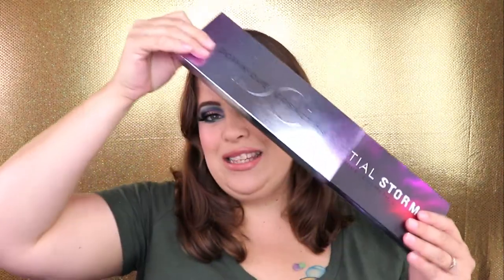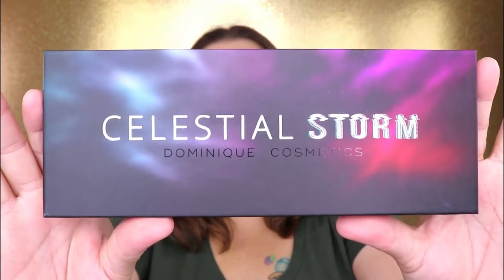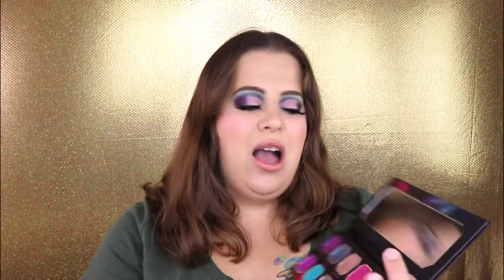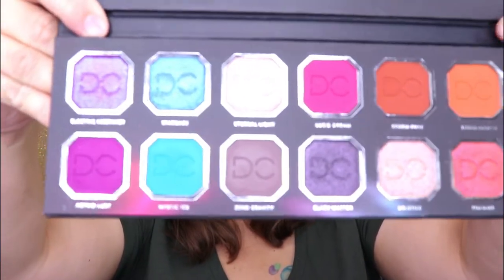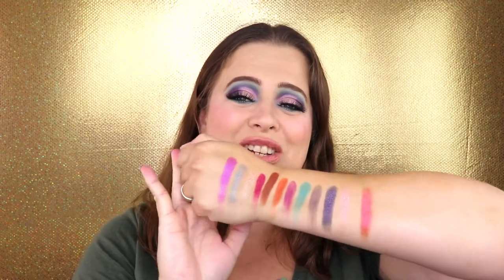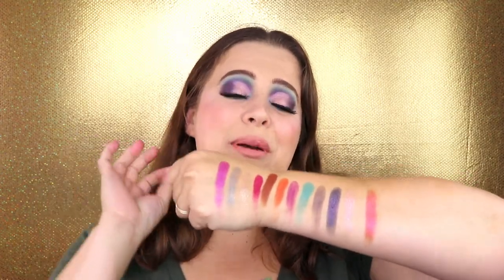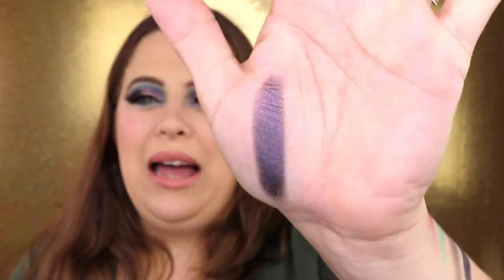Dominique Cosmetics Celestial Storm | Review & Swatches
Hey everyone! In todays video I am so happy to bring you a review and swatches of the new Dominique Cosmetics Palette! Plus a little exciting announcement in the video! Dont forget to show a little love before you go! XoXo